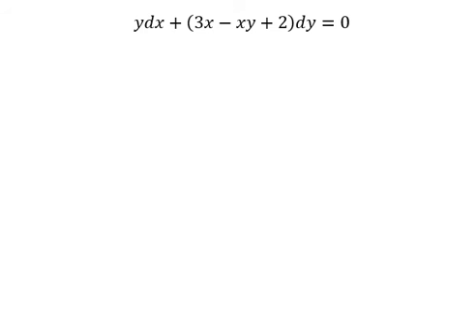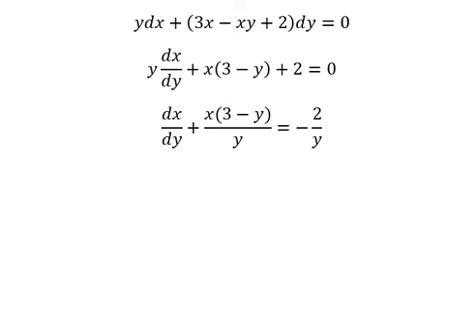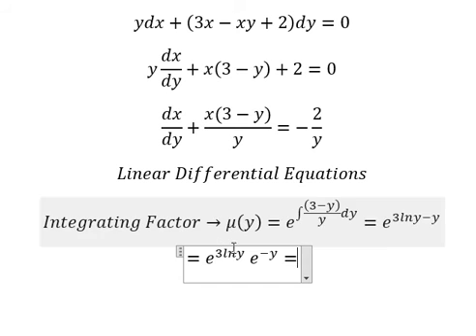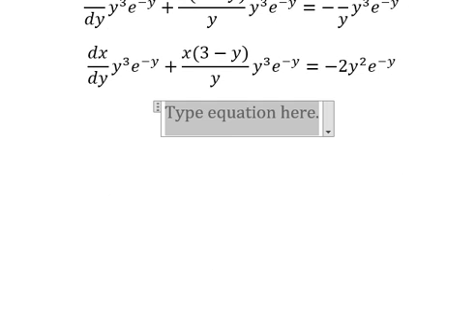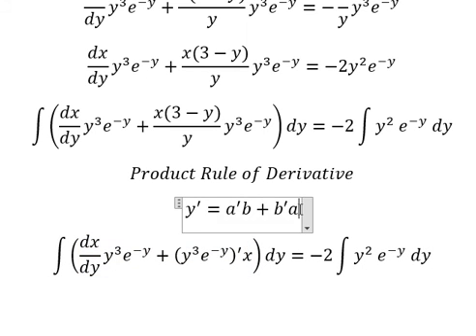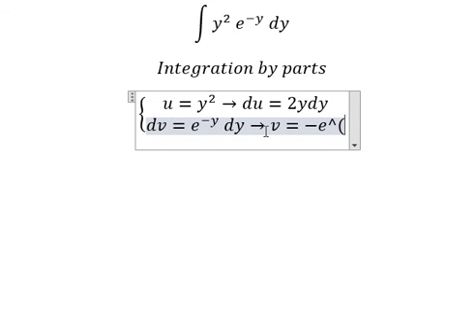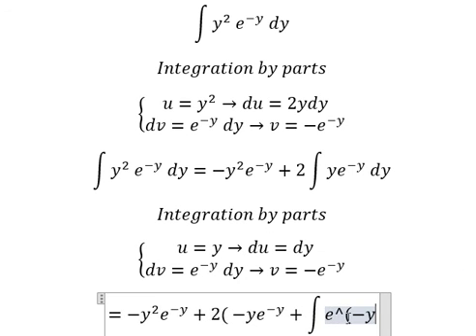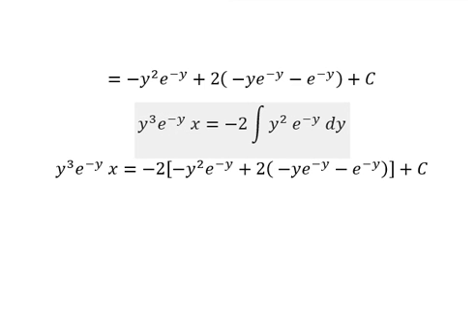Calculus Help: Integrating Factor - Linear Differential Equations - ydx+(3x-xy+2)dy=0